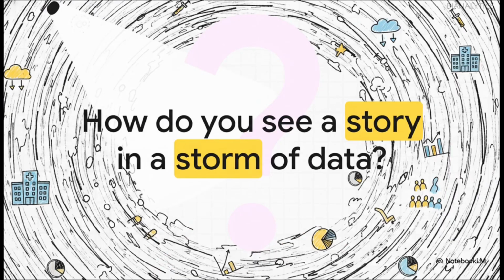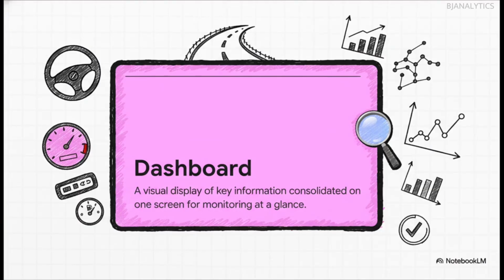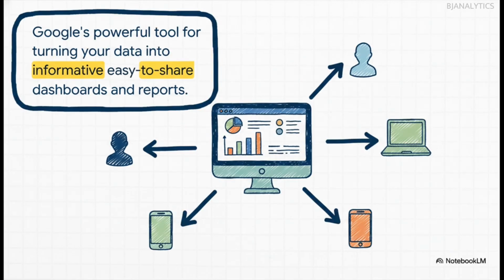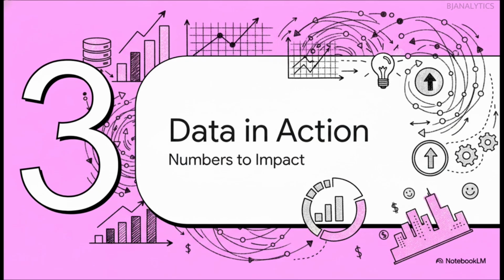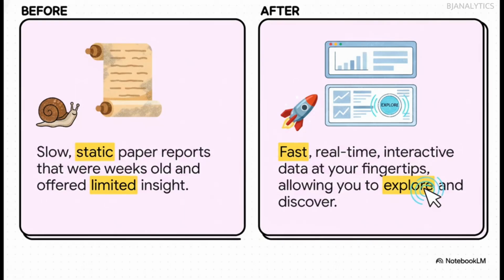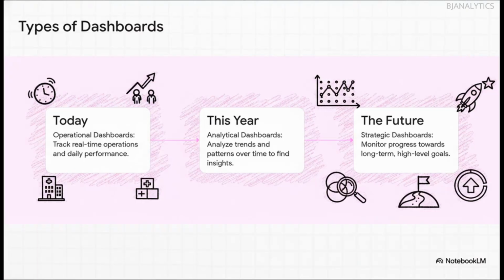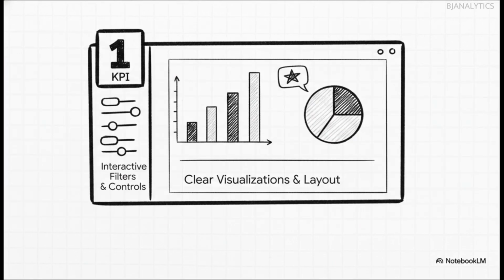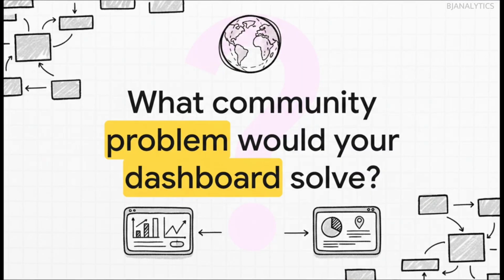How Dashboards Turn Public Health Data Into Decisions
Dashboards turn complex data into clear, actionable insights. In this video, you’ll learn what dashboards are, how they’re built, and how they’re used across public health and data science. We cover popular dashboard tools like Power BI, Tableau, Looker Studio, and Dash (Plotly), and explain how dashboards support disease surveillance, population health tracking, health equity analysis, and data-driven decision-making.